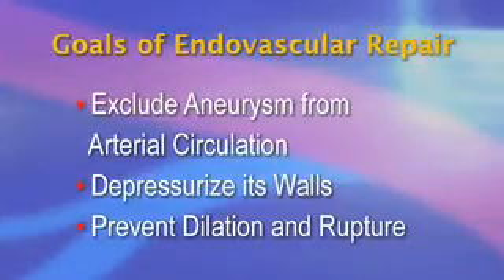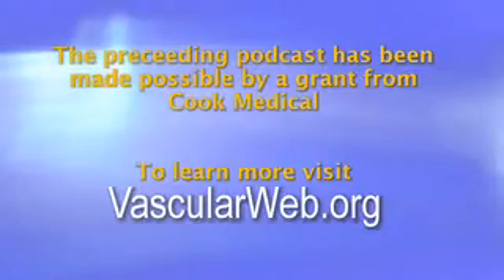Fenestrated and Branched Endografts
The past 20 years have seen a gradual shift away from direct open surgery in favor of minimally invasive techniques. The treatment of vascular disease is no exception. Minimally invasive endovascular techniques of aneurysm repair substitute trans-femoral access for direct aortic exposure and stents for sutures.